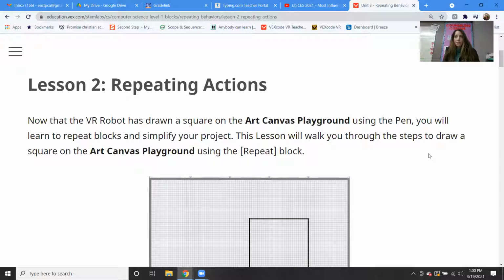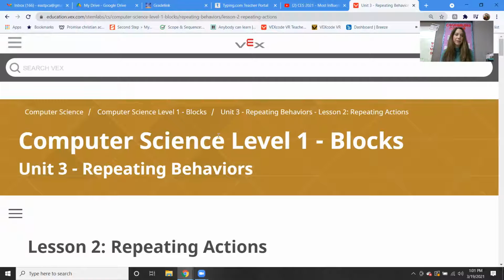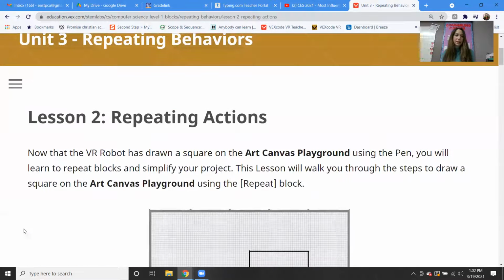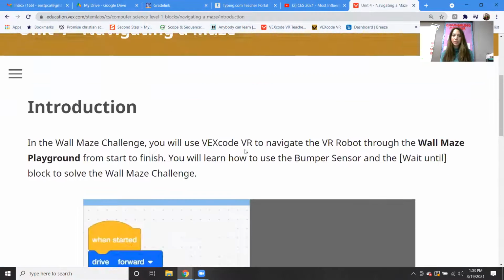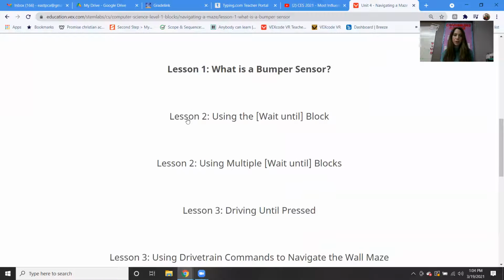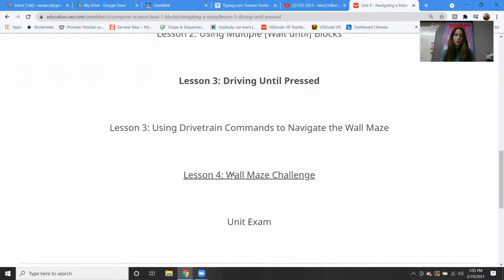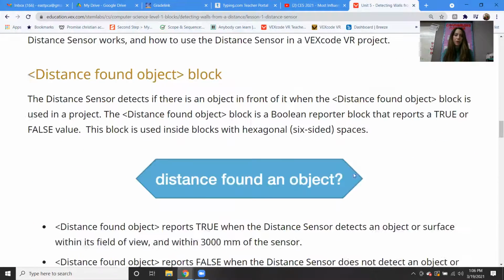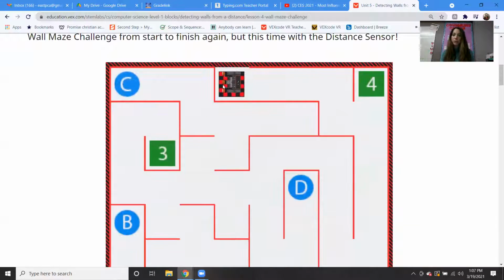8th Grade Robotics Class Week #28